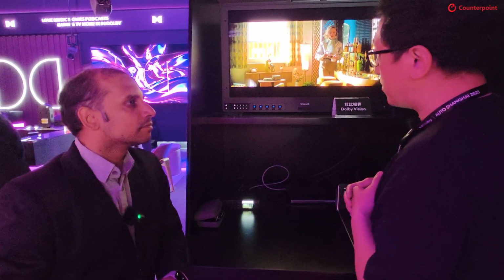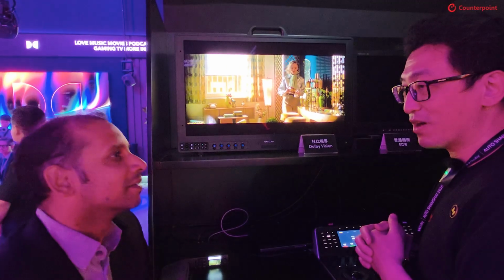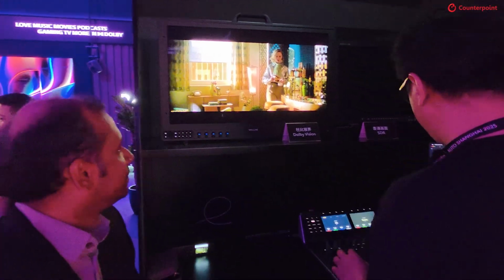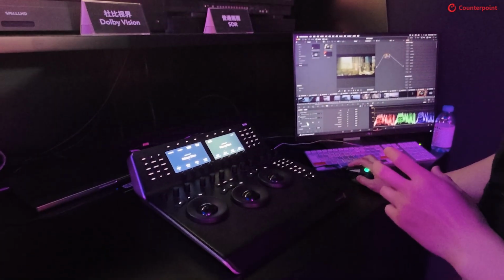Auto Shanghai 2025: Dolby Showcases its Vision Technology for Content Creators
At Auto Shanghai 2025 event, we got to check out Dolby’s detailed demonstration of its Dolby Vision technology, highlighting its end-to-end workflow for content creators. The demo showcased how Dolby Vision enhances the quality of every single pixel, from the initial raw data ingestion to the final display on various consumer screens. The process begins by importing LOG or RAW video footage into editing software like Blackmagic’s DaVinci Resolve. High-quality HDR monitors are used for accurate color grading.

Dolby Vision metadata plays a crucial role, allowing the content to intelligently adapt to different screens, from SDR 100 nits to high-end HDR displays. This technology supports scene-by-scene adjustments and is independent of frame rate and resolution. Although designed for video, Dolby has separate workflows for gaming, working directly with gaming engines like Unity.